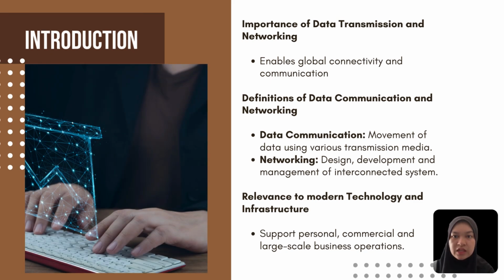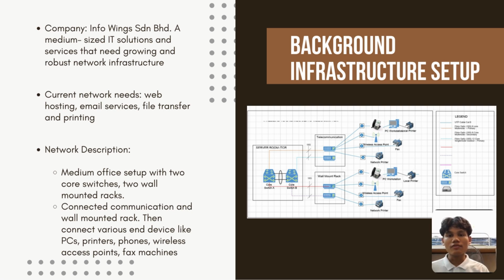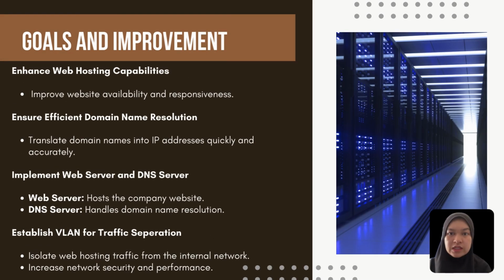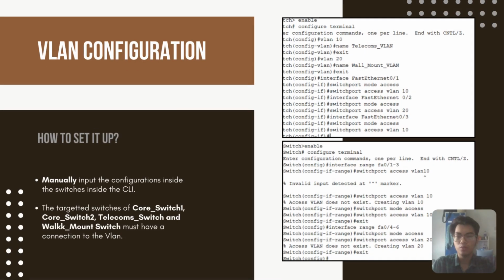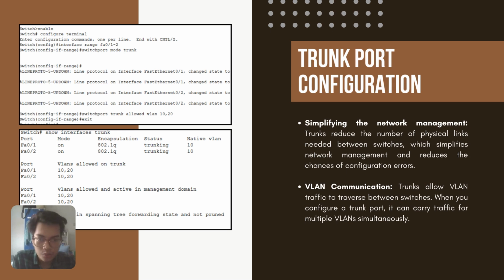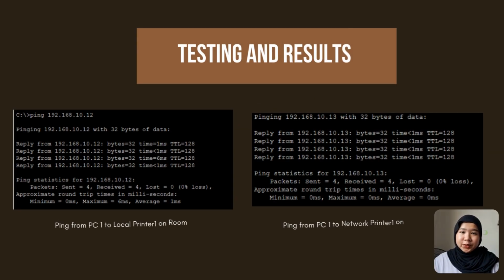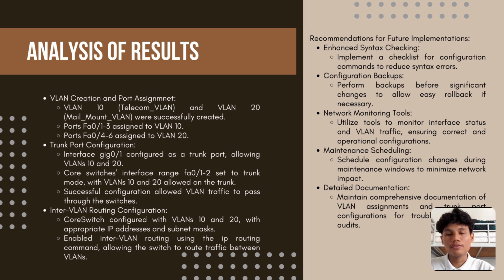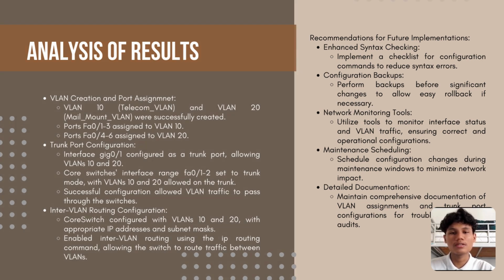Project Data & Networking | Infowings Sdn Bhd Network Infracted Improvement | Section 6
Group Leader: Ku Ameer Hafiz Bin Ku Asmawi (AA220938)
Member 1: Muhammad Amirul ‘Izzat Bin Karim (AA221351)
Member 2: Nur Ashyda Maira binti Mohd Zamri (AA221279)
Member 3: Nur Farisha binti Fikri  (AA220939)